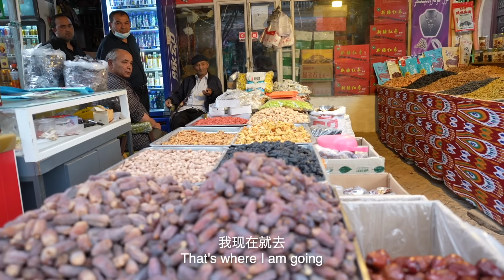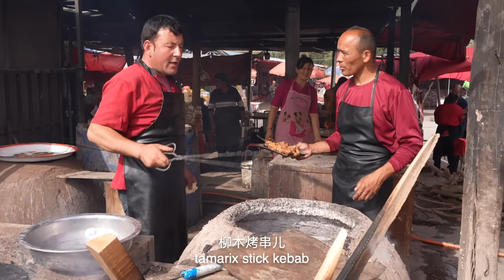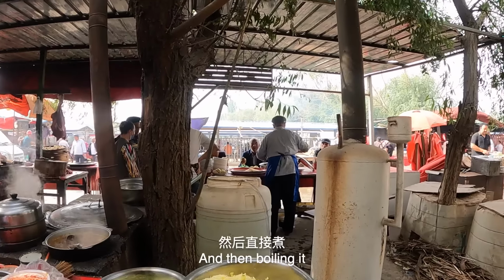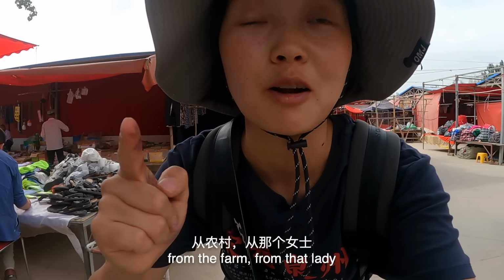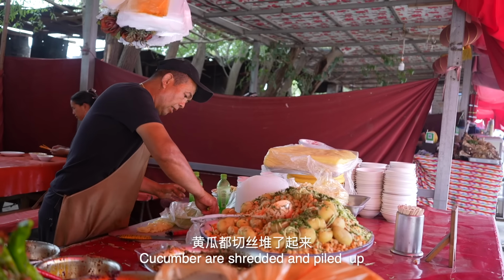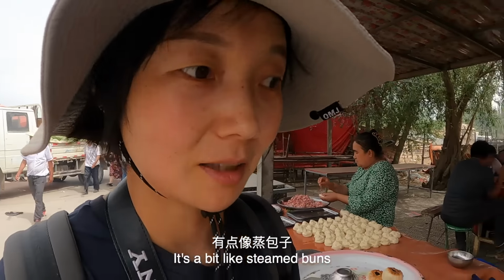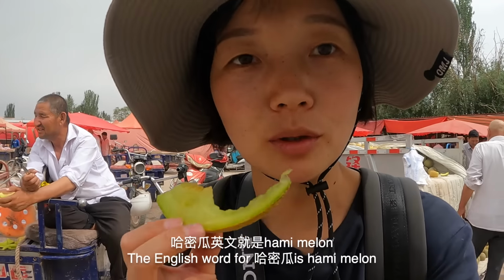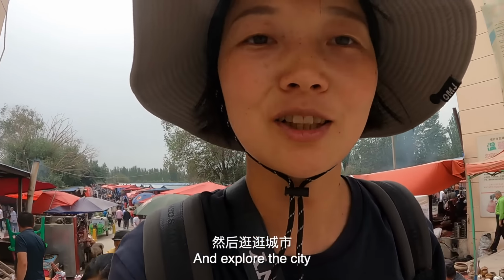MUSLIM street food market in rural Kashgar, Xinjiang - deep tour in Islamic China | S2, EP41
In this video I am in Kashgar, the Uyghur Muslim capital of Western China, and also an important city on the ancient silk road. I will show you the Muslim Uyghur Cuisine of Xinjiang. Let me tell you this, it's one of my favourite cuisines in China.
Join me on this delicious food toor through Kashgar :)

0:00 Intro
1:36 Awati Village
4:42 Food Tour
12:30 Niu-Yang Bazaar
21:15 Xinjiang Melons

Do you want to see more of my adventures? 🎬